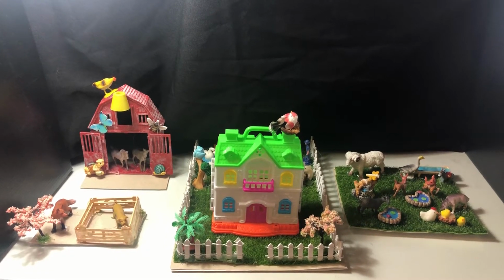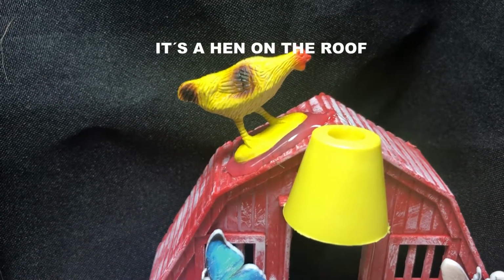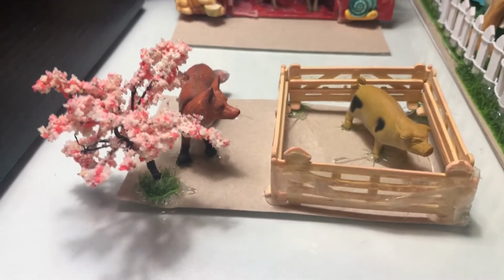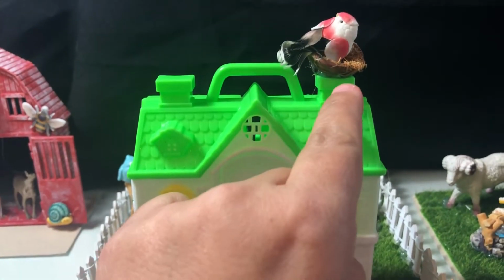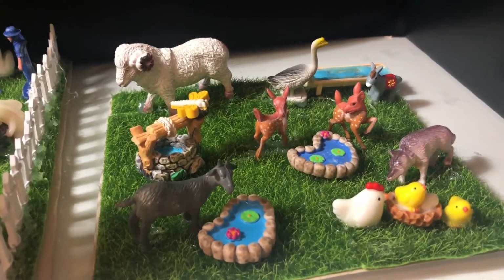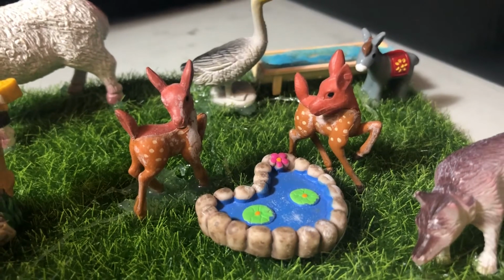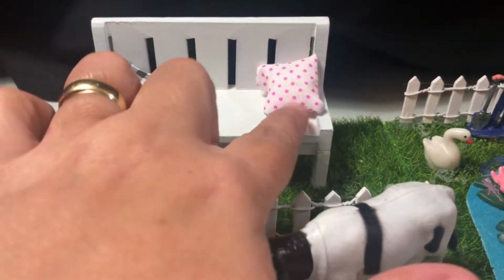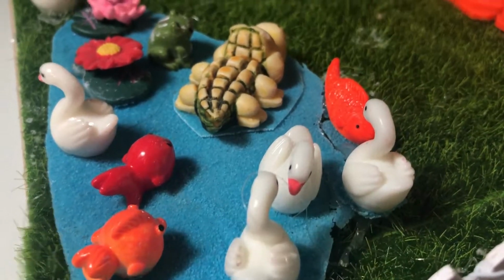esl Farm Animals Vocabulary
What is there on this farm?